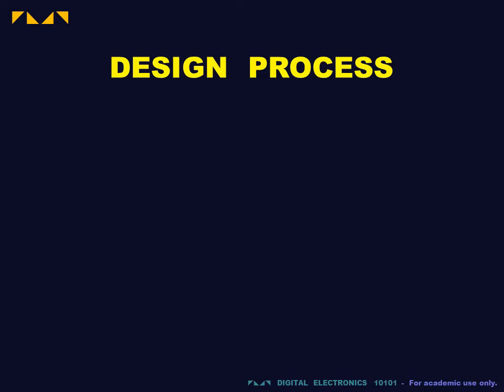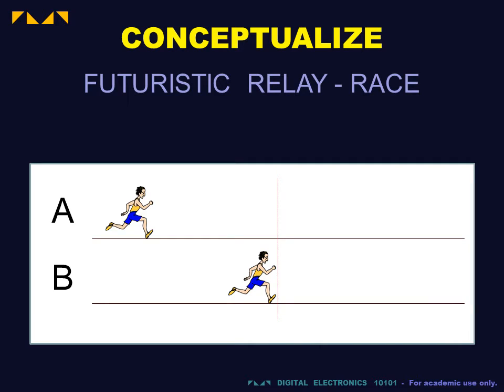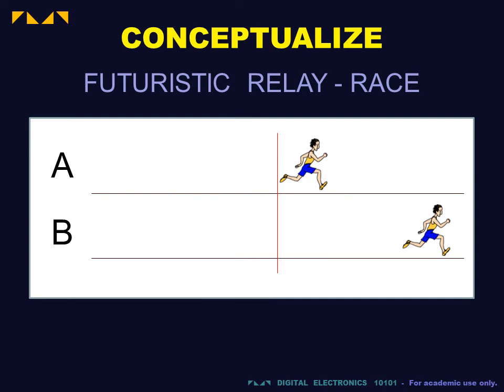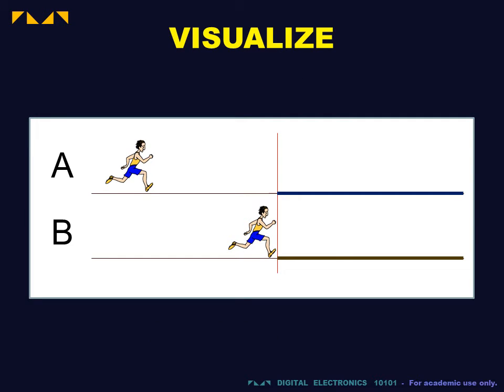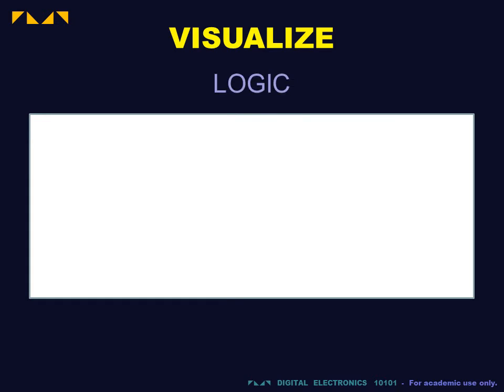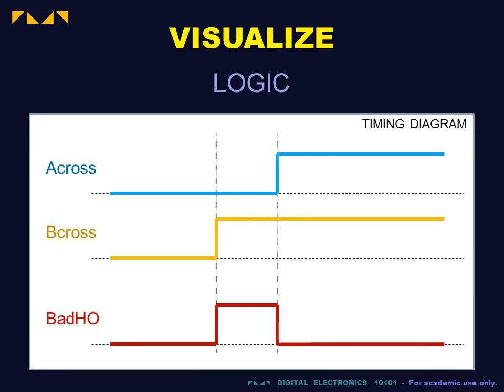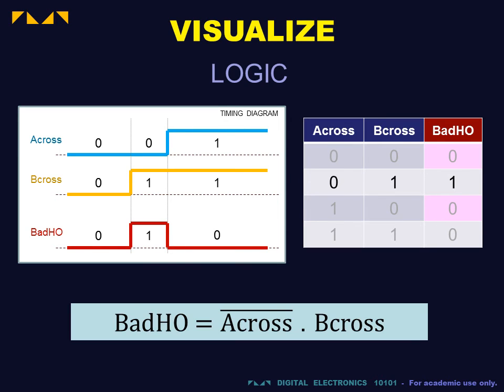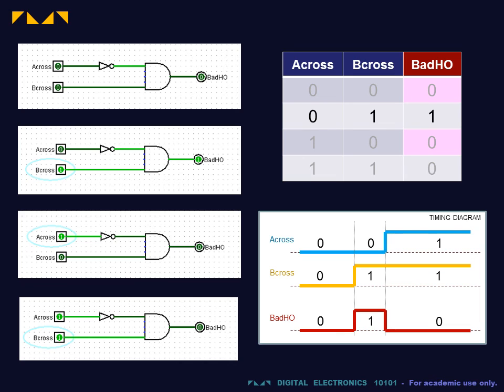Digital Electronics 10101 - Design Principles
This video explains how to create a digital design for a given application.